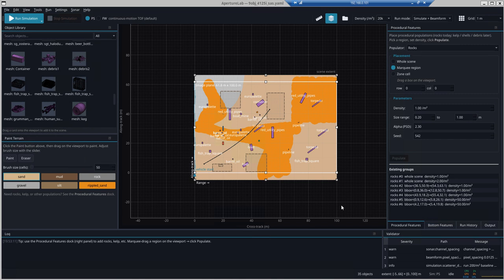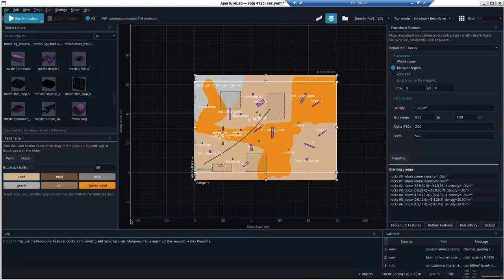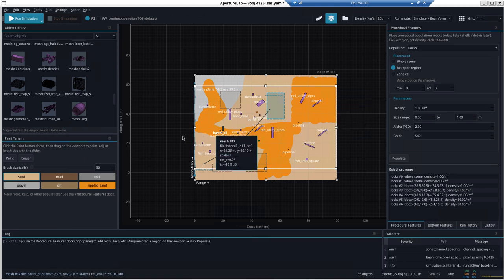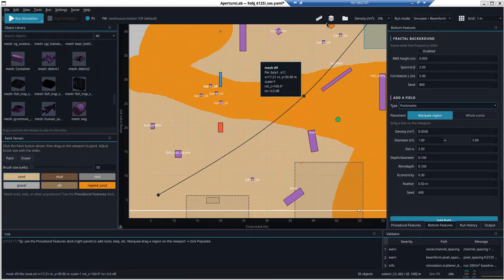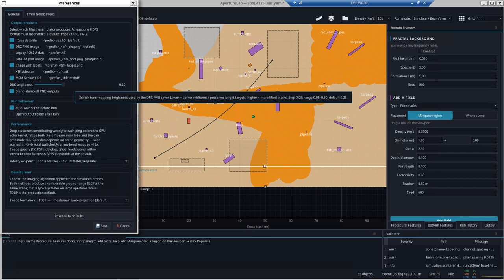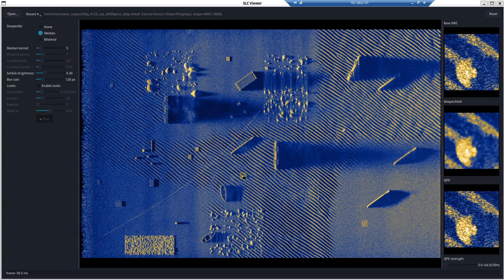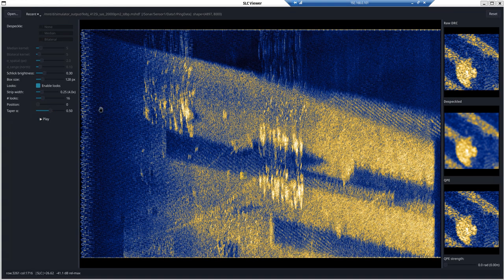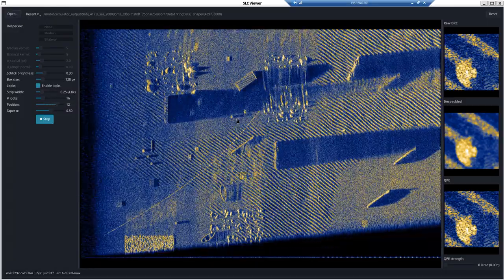Aperture Lab Video (Rough and Low Budget Series)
ApertureLab is a synthetic aperture simulator I am developing with the purpose of generating large datasets for SAS sonar and SAR to make AI world models.